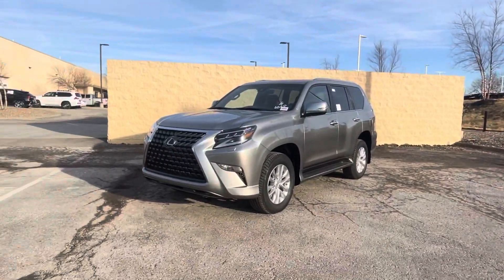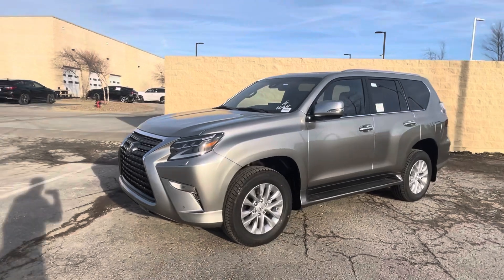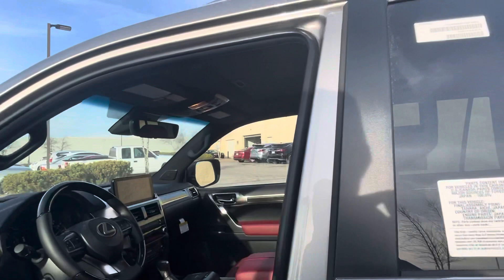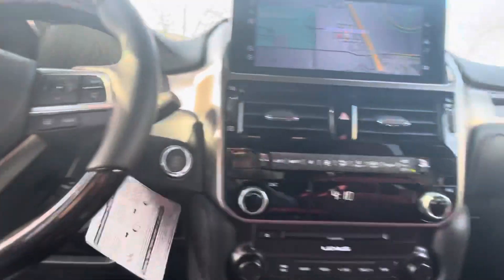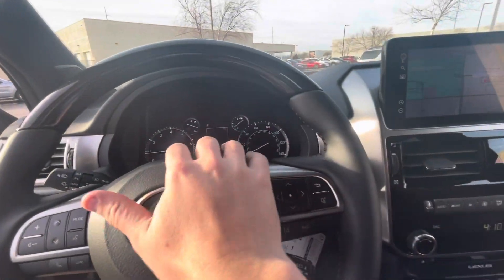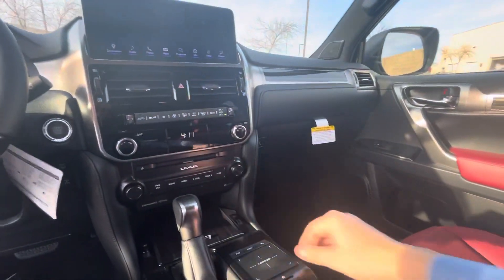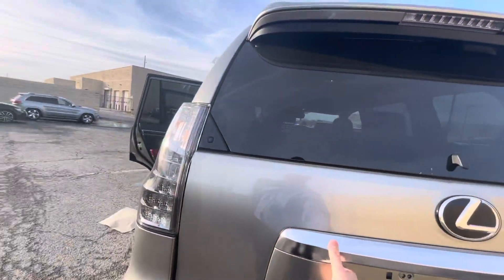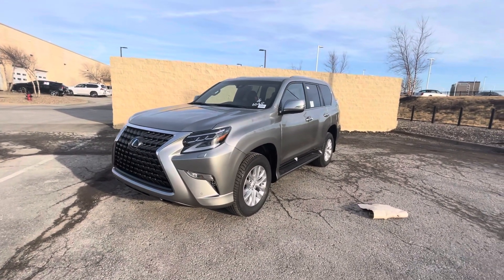2022 All New Lexus GX!